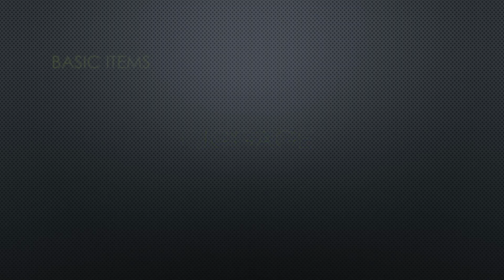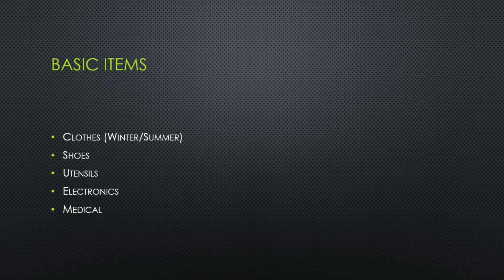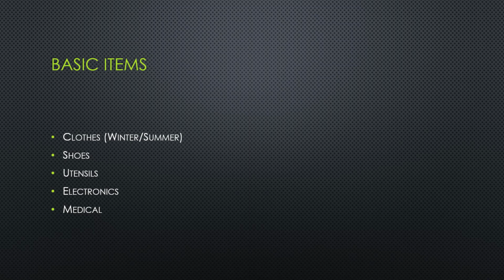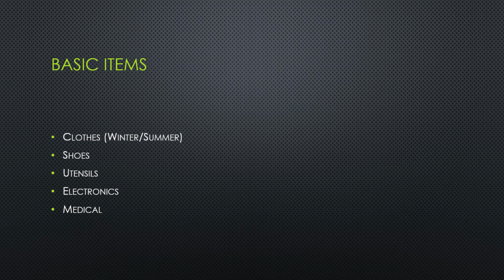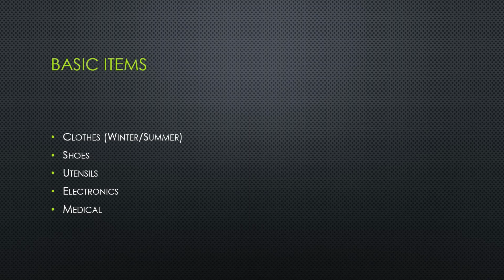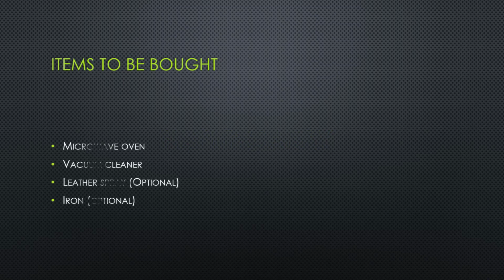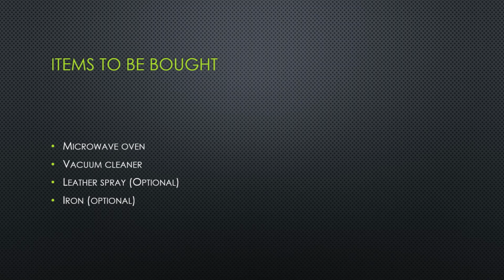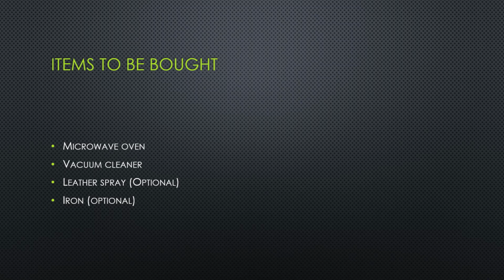What are the things to be done before you arrive in Germany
What are some of the things to be done before taking off to Germany? In this video, I share with you some of the most important tips and some do’s and don’ts while you are packing for your trip.
As part of your visa, it is important for you to have travel insurance before you travel. Along with that, you need to carry your documents such as educational certificates, etc. in originals and make sure you scan and save them all on a drive to be safe. Also, you can leave 1-2 sets of copies back at home in case needed in the future.
Most of you might have received your visas and booked your flights already but for those who are still to book, try booking through Skyscanner or Google Flights as they give you the lowest fare available among all the possible flights. Some airlines like Saudi Airlines, give you the possibility of carrying two bags of 23kg each and one hand carry of 7kg. Whereas, others such as Lufthansa, allow you to carry one bag only along with a hand carry. In case you have to carry one bag then try to take the most important things and later on you can get the remaining items via CARGO. Try to search for some companies and then you can send your remaining stuff by cargo and it will not cost you much either.
Following is the list of some of the items you should bring
with you:
Clothes (shirts, jeans, one Jacket a must)
Shoes (at least two pairs)
Utensils (saucepan, plates, cups, glasses, spoons, forks)
Electronics (power extension, 3-2 pin converters)
Medical (medicine with the prescription)
Food ( some cake, lentils (daal), bread, noodles, spaghetti)
The reason for the above-mentioned food items is so that you can survive the initial 2-3 days before you do some shopping and start cooking.
For the food, make sure you DON’T bring any meat, poultry items as they are not allowed in the luggage.
For the hand carry, from my experience with Saudi Airlines, Gulf Air and Egypt Air, you can carry a laptop bag and a separate hand carry of 7kg. Make sure you don’t fill the laptop bag too much other than the laptop and maybe your file which has the certificates etc. From some people, I have heard but can’t confirm if it is true or not, that Qatar Airways does not allow you two bags.
Now in the situation of some of my friends, their roommates already had some items like a microwave oven, vacuum cleaner, etc. Unfortunately, it was not the case for me and so I and my roommate decided that I will buy the microwave and he will buy the vacuum cleaner and then we can share both. So if you are lucky, your roommate might already have those otherwise you might have to buy those as they make life easy. Additionally, if you have space in your luggage you can also bring an iron for your clothes or purchase one from here. You can get it around 8-10 Euros easily.
Do share your experiences and any queries below in the comments section.